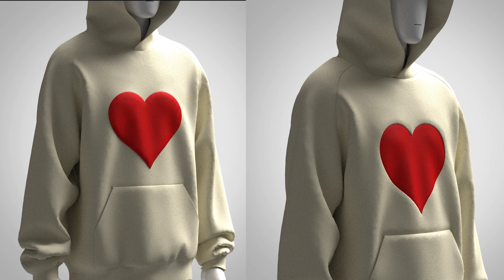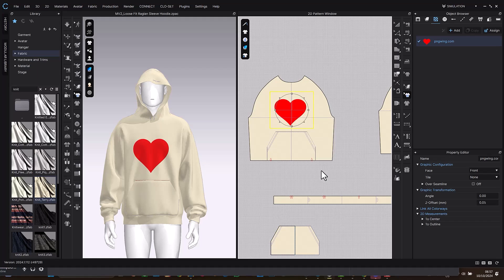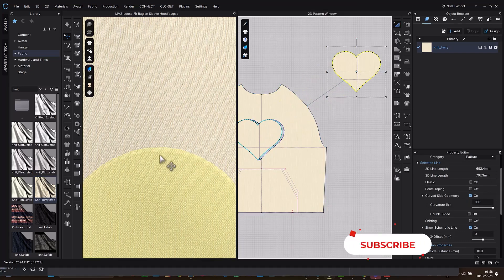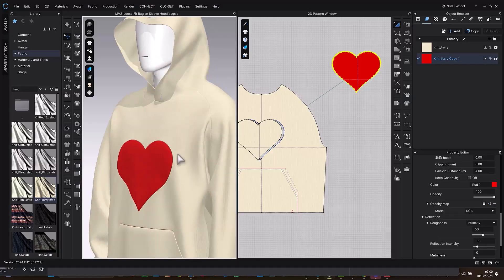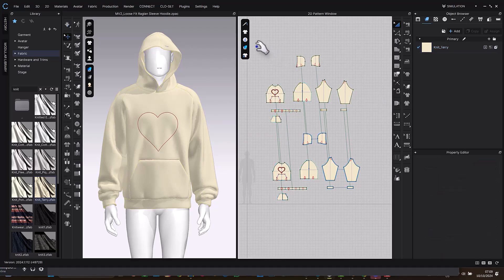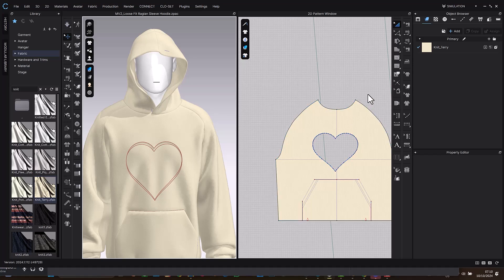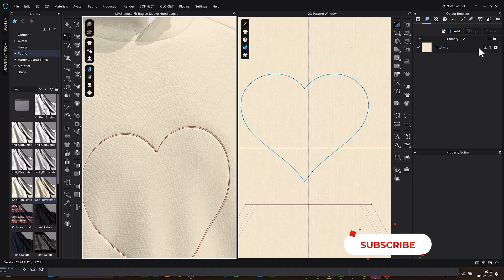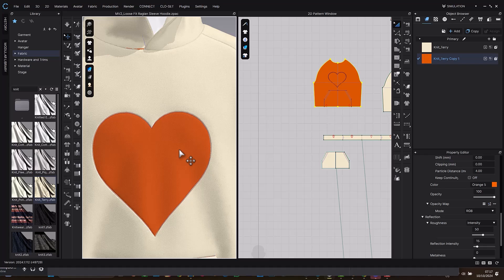Clo3d Tutorial: How to Create Embossed and Engraved Design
The "Clo3D Tutorial: Embossed and Engraved Design" is a detailed guide focused on creating raised (embossed) and recessed (engraved) patterns on digital garments using Clo3D software. The tutorial walks users through the process of applying textures and patterns to fabric surfaces, allowing designers to add intricate details and depth to their virtual clothing. By mastering these techniques, users can enhance their 3D garments with realistic, tactile features that mimic embroidery, branding, or custom textures, elevating the overall look and feel of their fashion designs.